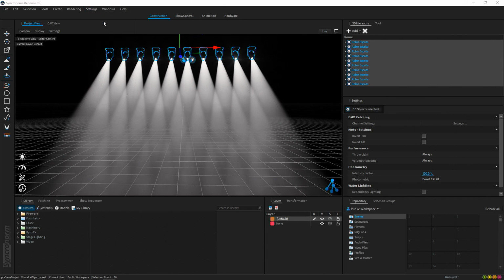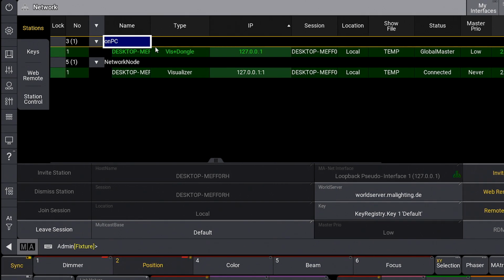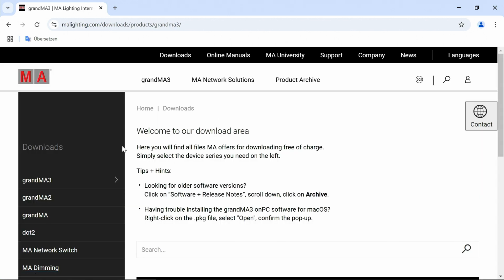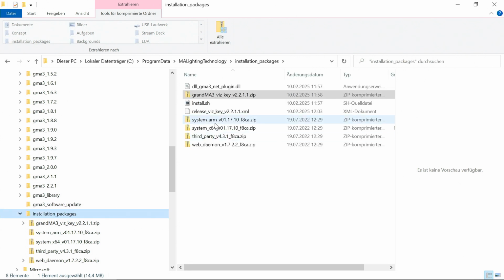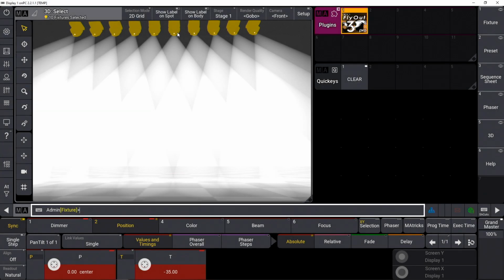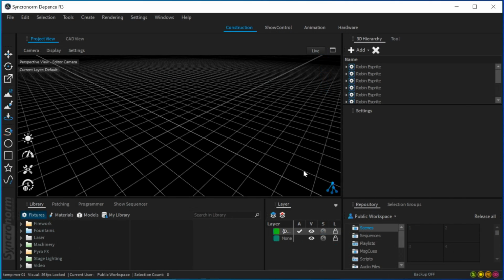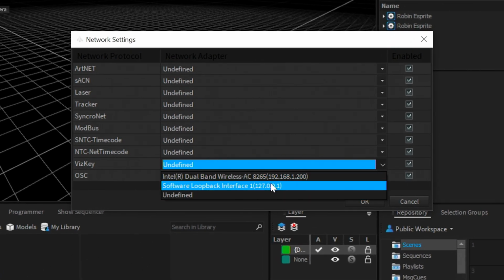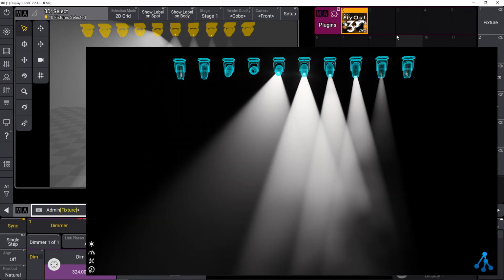grandMA3 viz-key and Syncronorm Depence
How to connect your grandMA3 viz-key to Syncronorm Depence